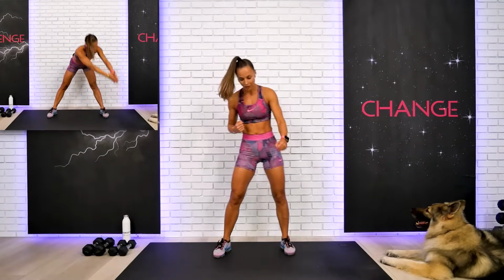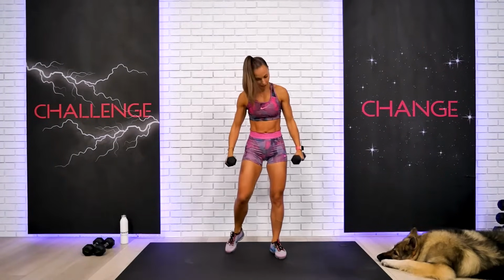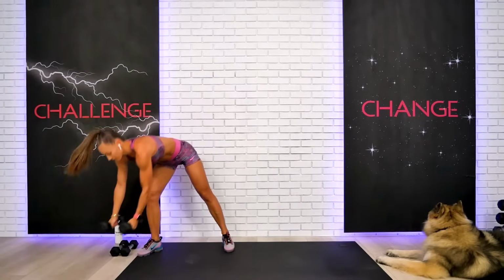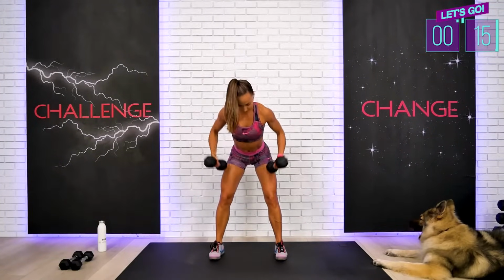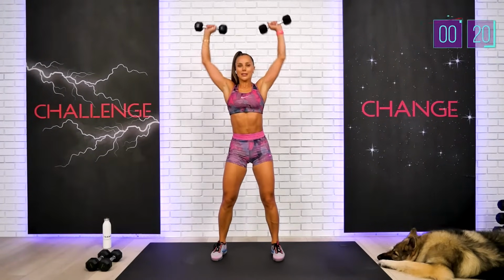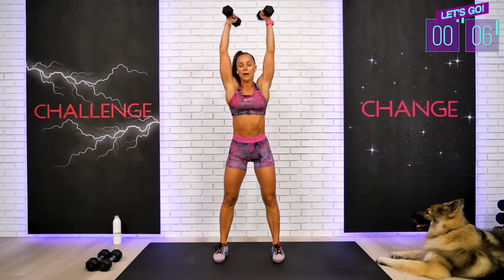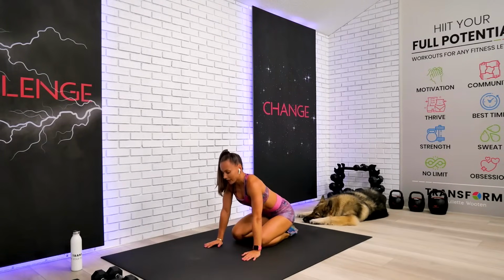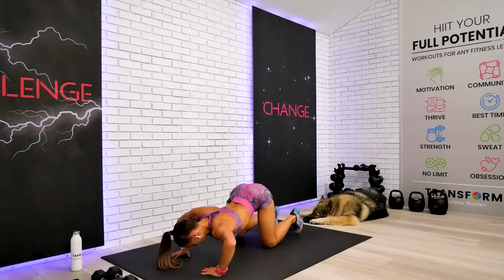20-MIN TABATA WORKOUT (upper body - get rid of back fat, armpit fat, oblique fat + burn belly fat)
This 20-min TABATA workout will maximize weight loss and help you get rid of upper body fat. Lose back fat, armpit fat, oblique fat, burn belly fat, and define your abs. This high-intensity routine is quick but SUPPER EFFECTIVE workout. INTENSE but designed for all fitness levels (5 Lb. 8lb.)

To see significant changes, you MUST repeat this workout challenge at least once per week. RESULTS GUARANTEED. Follow a healthy and sustainable diet plan, stay hydrated, and aim for a good sleep routine.

0:00 FAT KILLER TABATA
0:18 BENT OVER TOW REACH
2:35 PIVOT ARNOLD PUNCH 45’
4:58 SQUATTED INTENSE SEASAW ROW
7:20 BO RG WG ROW RO FLY
9:36 WG OH PRESS TO STRAIGHT LEG LIFT
12:00 SKIER SQUAT (ELBOW BENT) WITH OH PRESS
14:14 WIDE PUSH-UP TO ANKLE TAP RL
16:36 DOLPHIN PLANK OBLIQUE CRUNCH